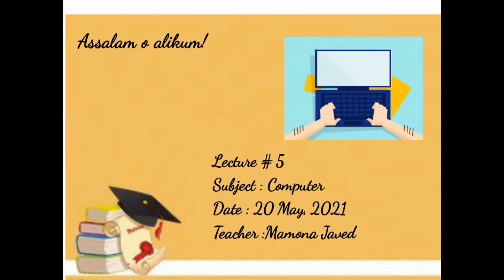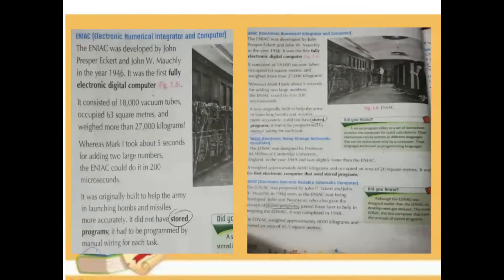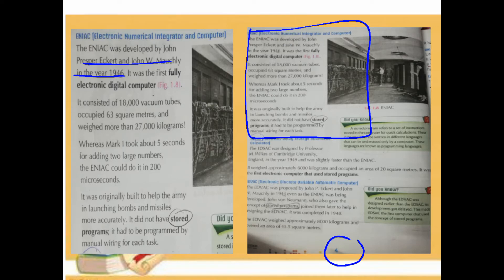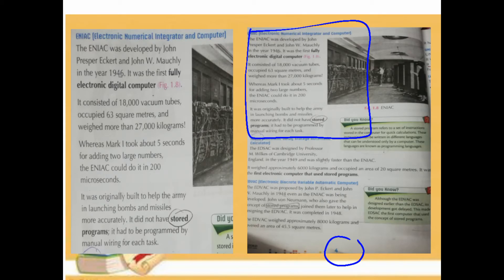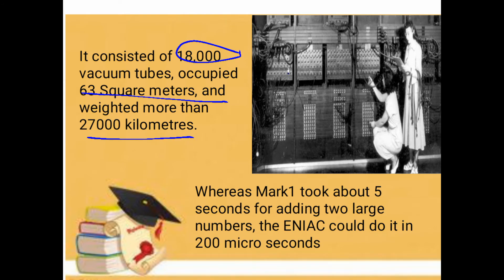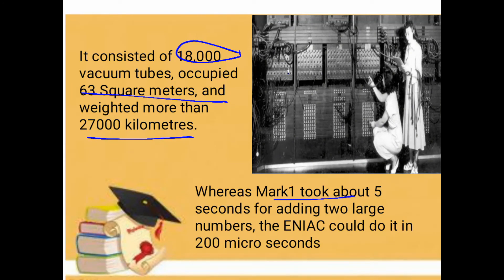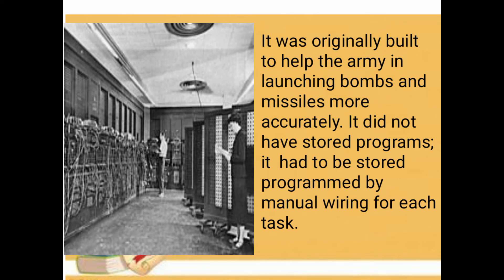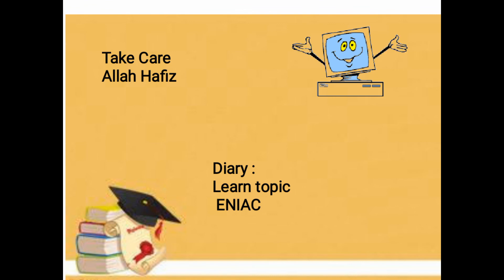Class 7, Computer ,first generation of computer ENIAC lecture #5, Thursday May 20, 2021